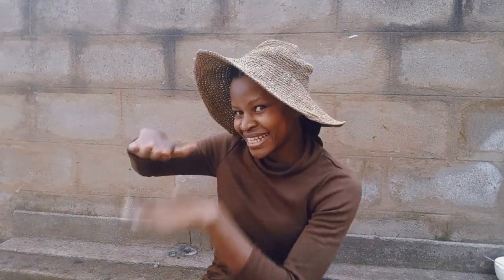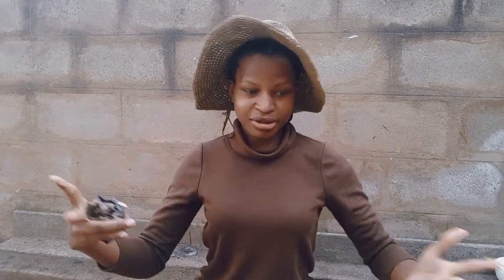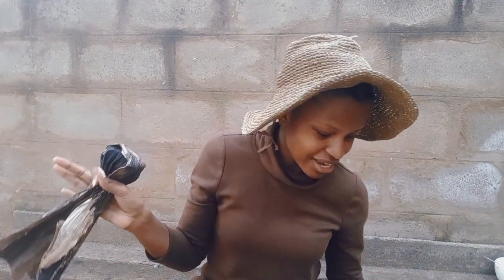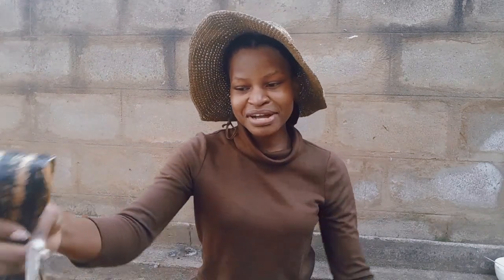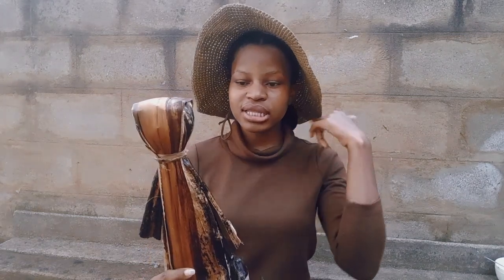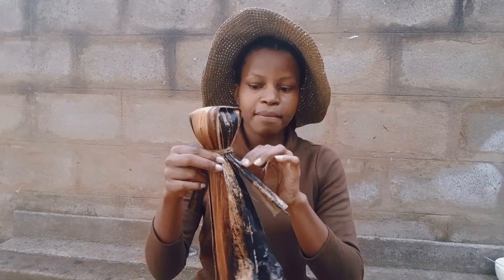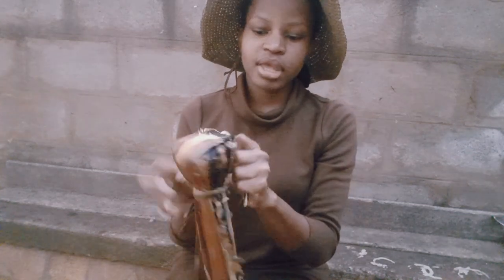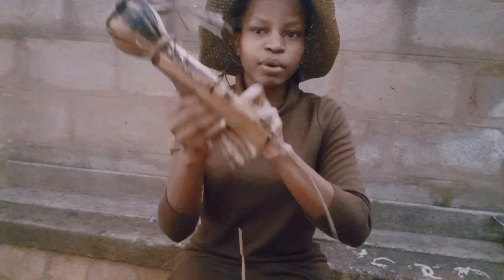How to make dolls from banana fibres.Crafts European people buy from Africa.